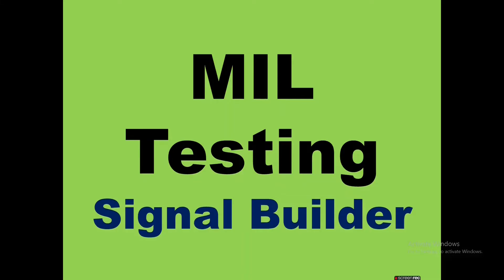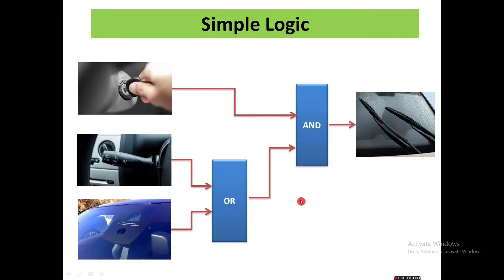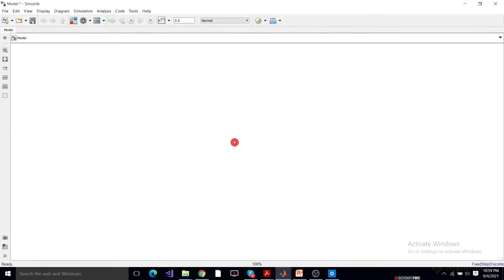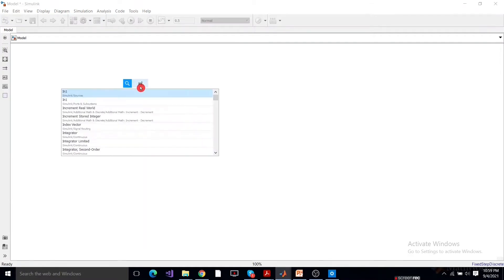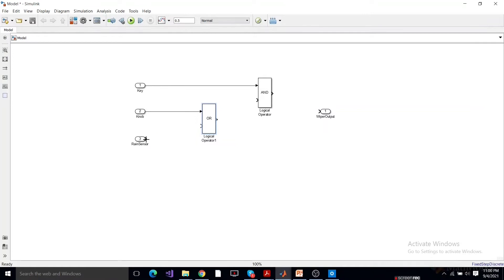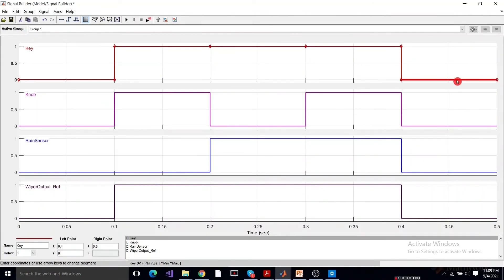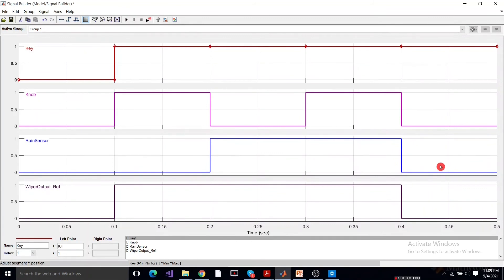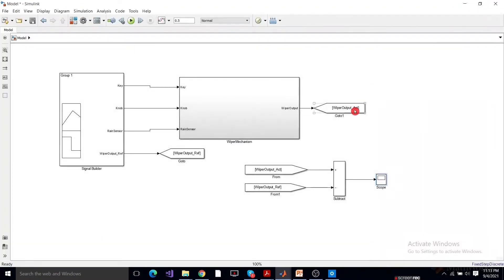Model in Loop Testing in Model-Based Design Part-I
In this video, I show you how to execute a Model in Loop Test for early Simulink model testing.
Signal Builder Block is used to write Test Cases.